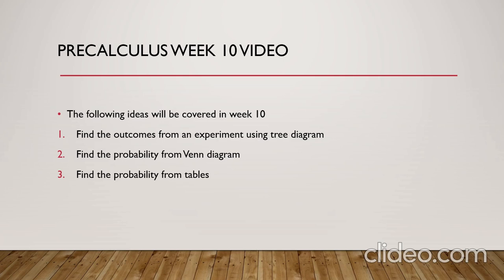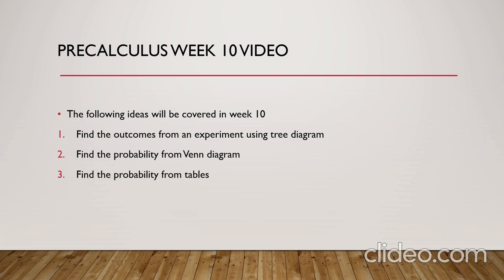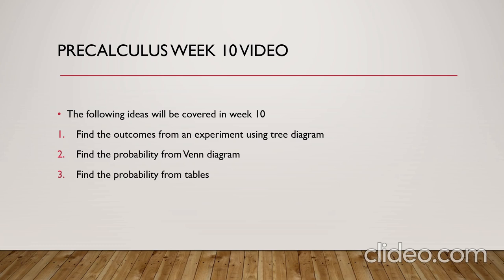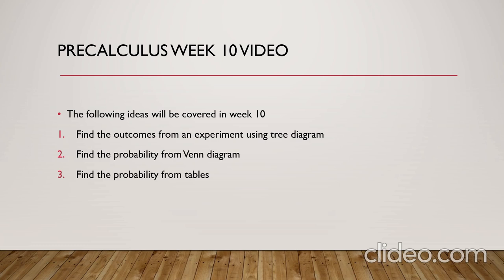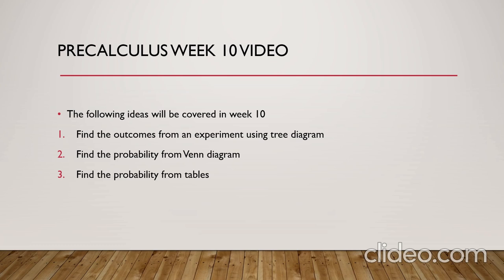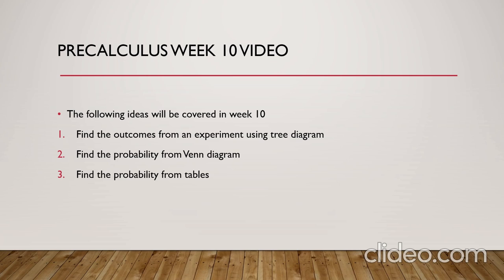week 10 2nd semester, precal, venn diagram- Mr.Ahmad yaseen